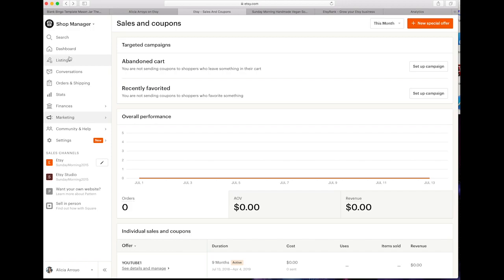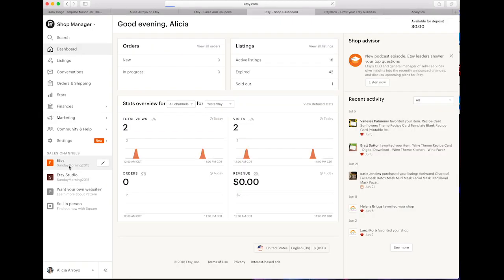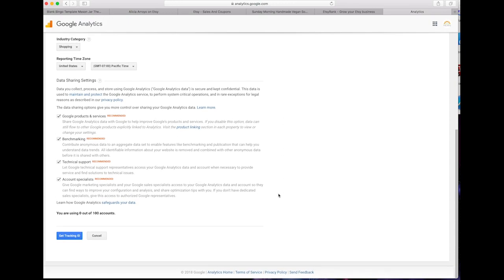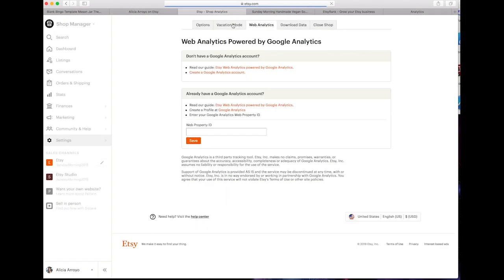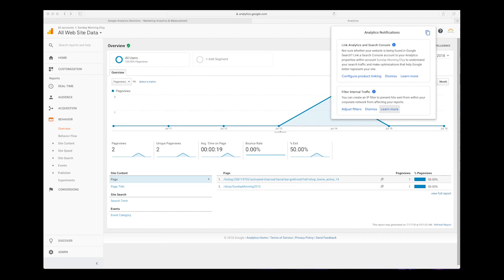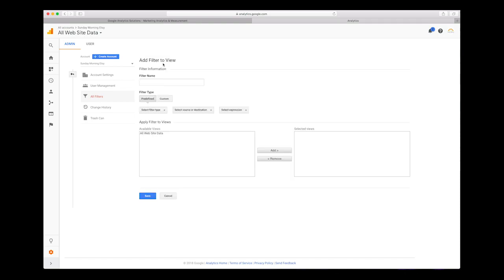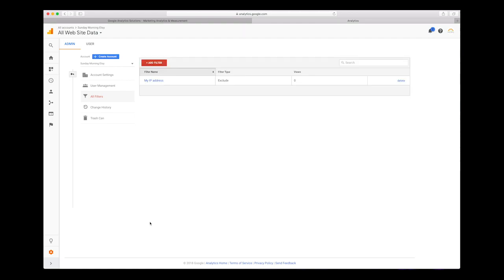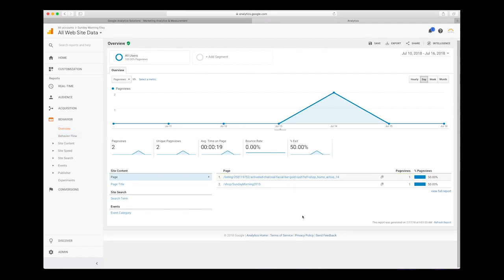How To Set Up An Etsy Shop With Google Analytics SEO Tracking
Learn how to quickly set up your Etsy shop with google analytics so you can see your store traffic. Google analytics for Etsy helps you understand you show and SEO tracking. What etsy tips do you have for newbies?